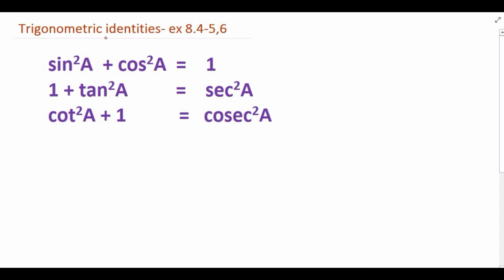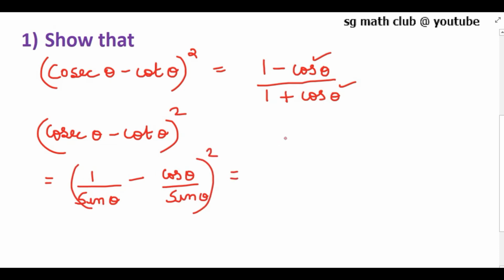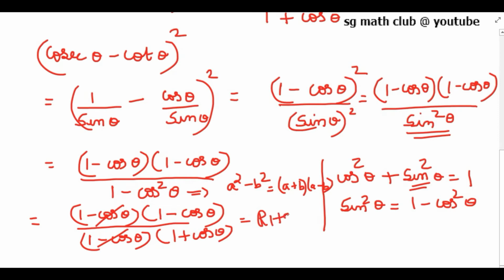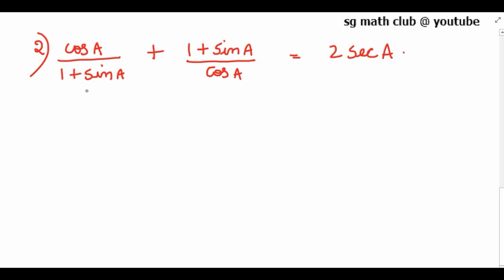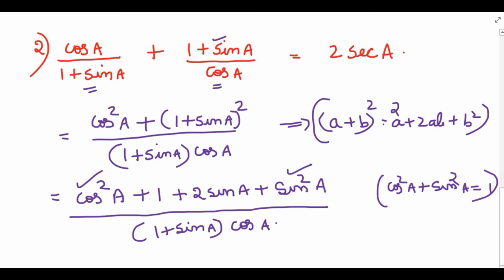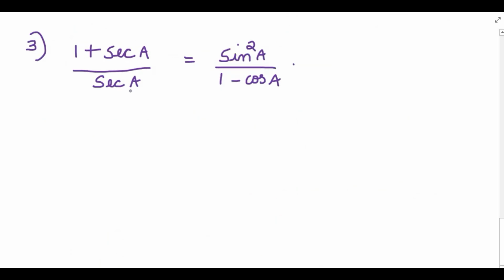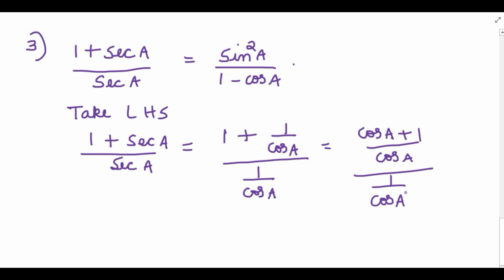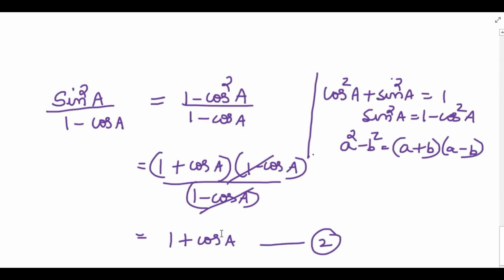Trigonometry- Class X CBSE - Trigonometric Identities-Exercise 8.4 -5-1,2,4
Class 10 CBSE -Trigonometric Identities- NCERT Exercise 8.4